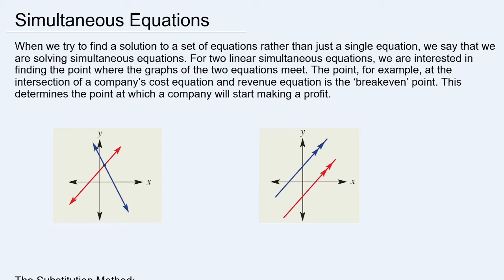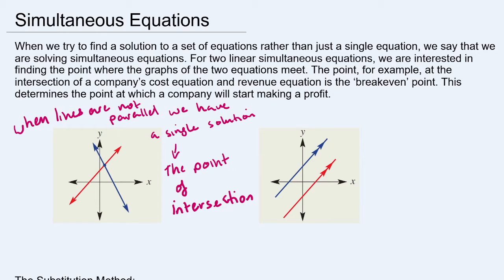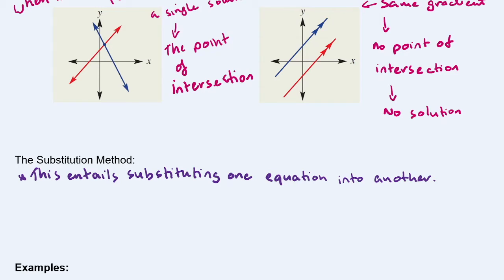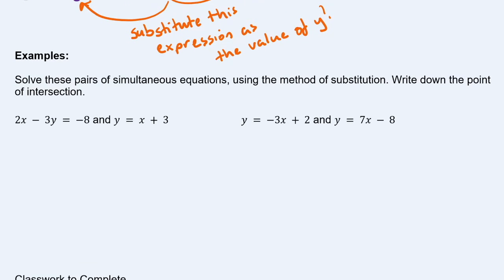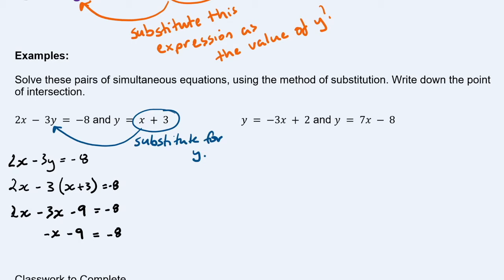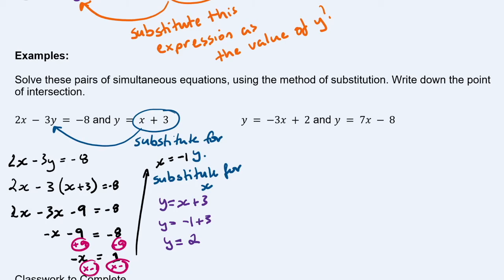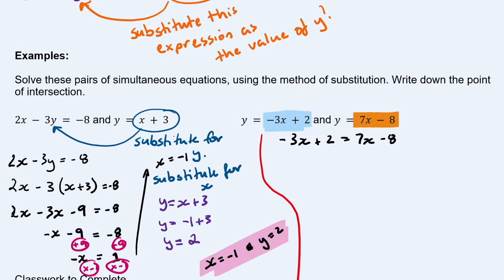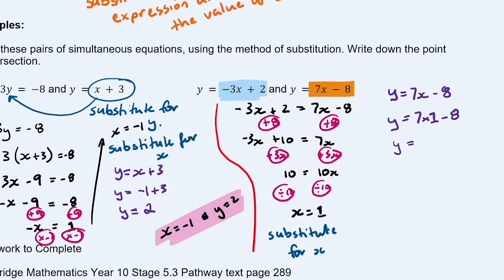Simultaneous Equations Substitution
A short introduction to the ideas of simultaneous equations. In this video we explore the process of substitution.